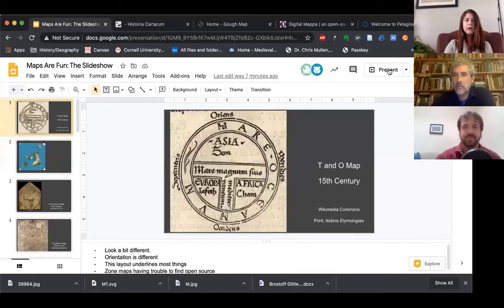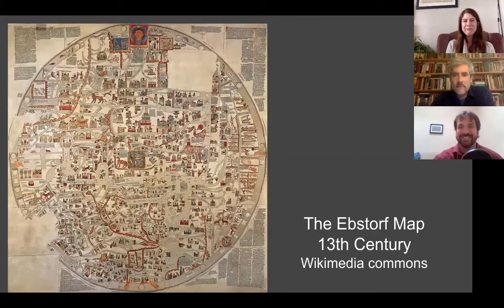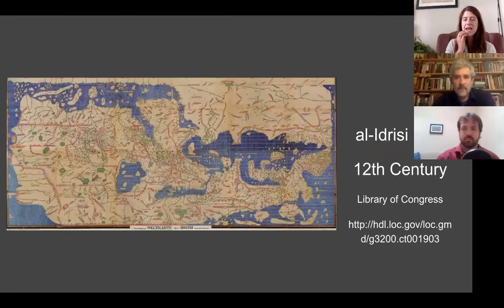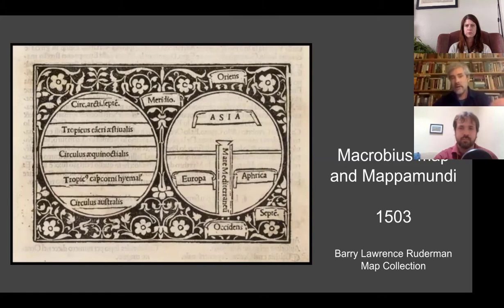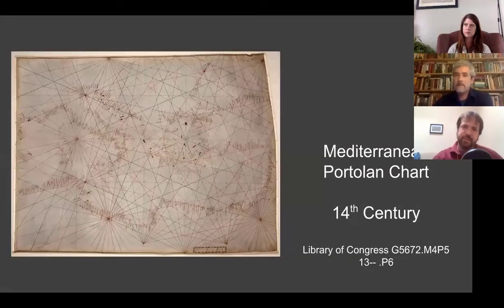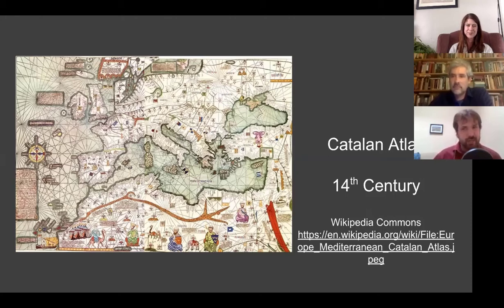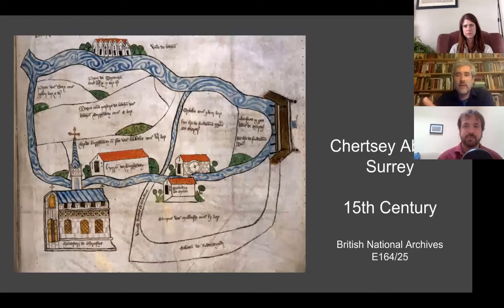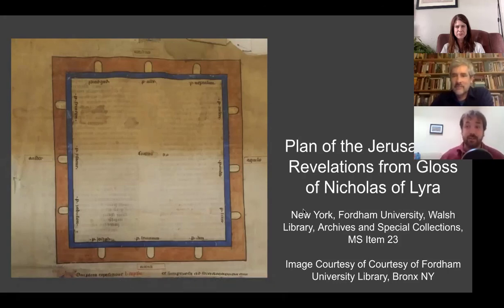Brief Introduction to Medieval Maps